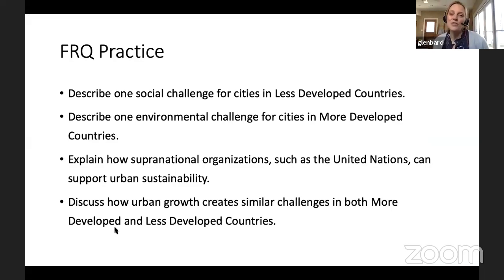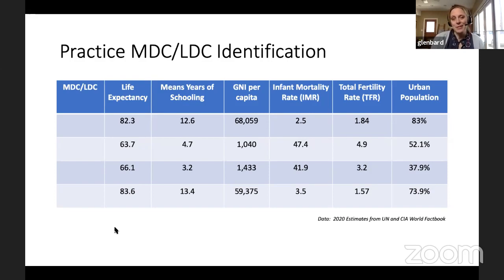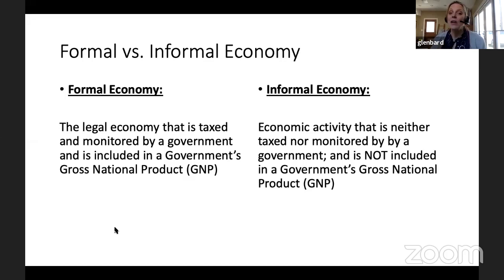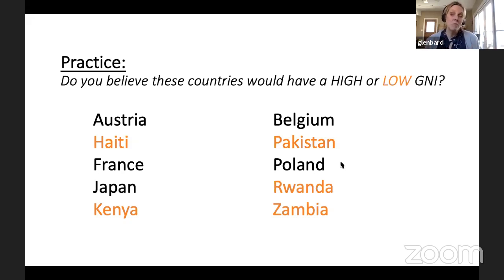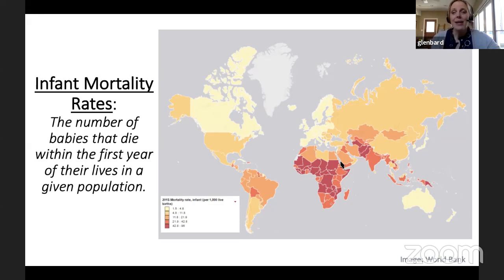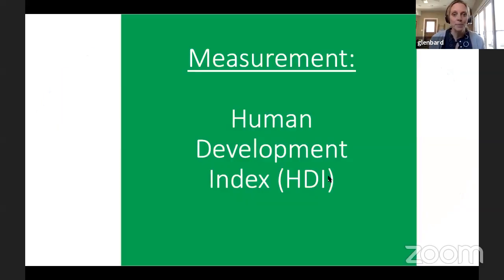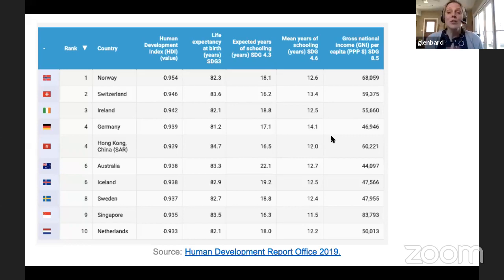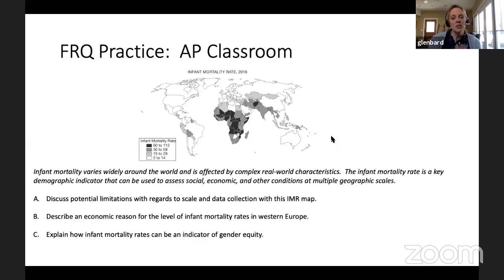AP Human Geography: 7.3 Measures of Development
Skill
Describe social and economic measures of development.